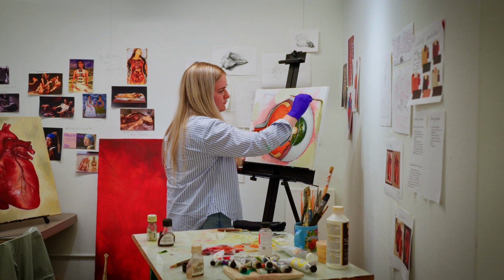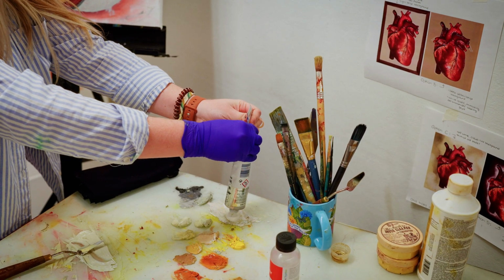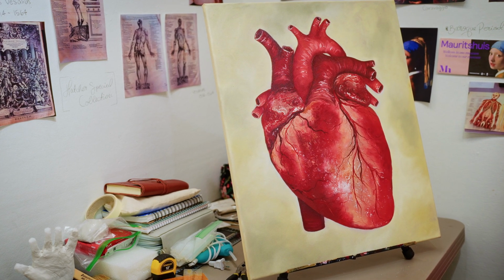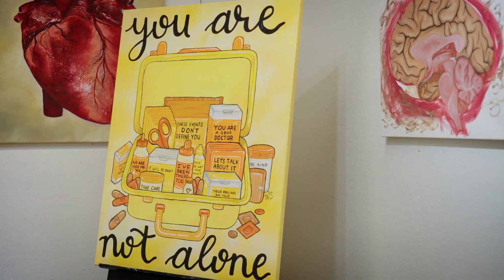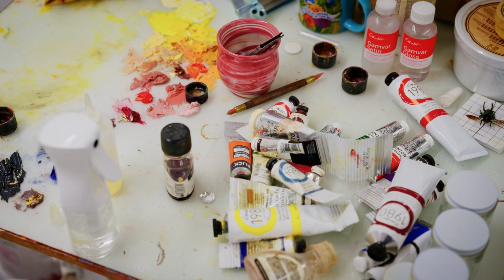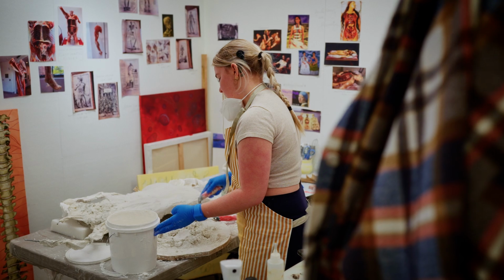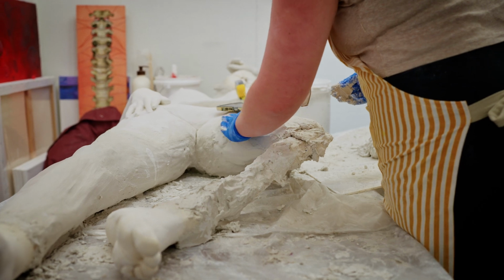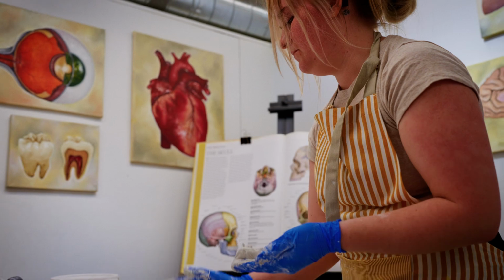Morgan Granzow: Senior Spotlight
For Morgan Granzow, art has always been more than self-expression—it’s a way to understand the body, bridge science and design, and challenge conventional ideas of beauty. A graduating senior at the Stamps School of Art & Design, Morgan has channeled a lifelong fascination with human anatomy and medical illustration into a deeply personal and thought-provoking Integrative Project. Inspired by her own experiences with hearing loss and shaped by years of curiosity, exploration, and resilience, her work invites viewers to see beneath the surface—literally and metaphorically.